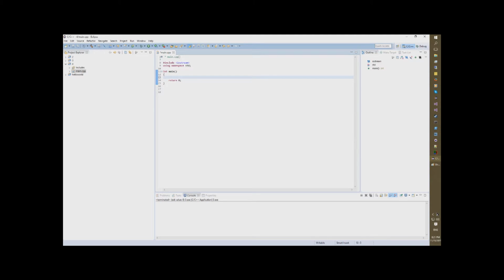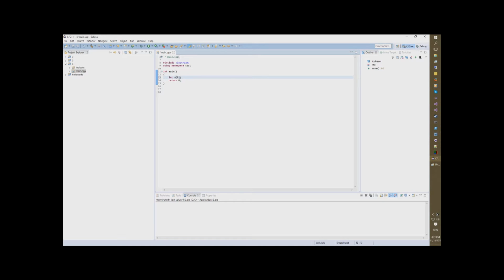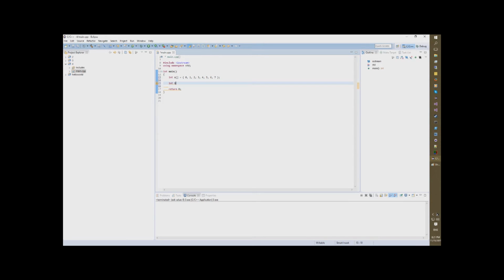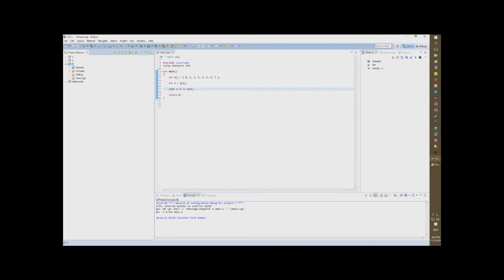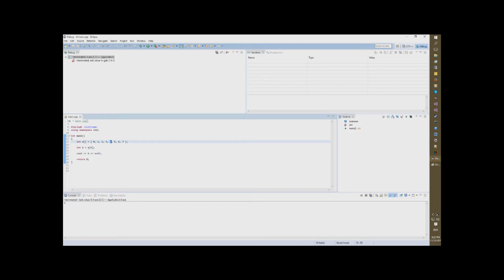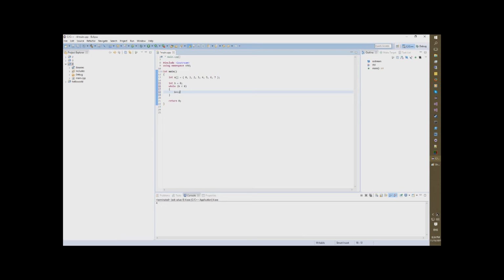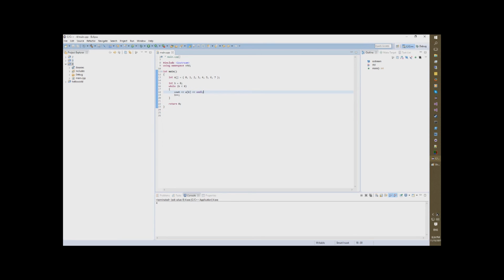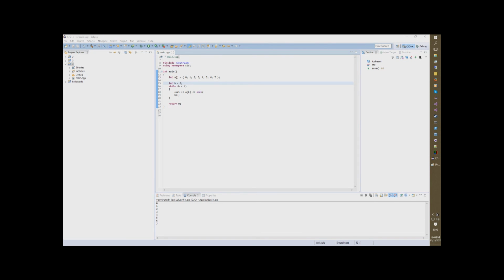Learning C++ - 04 - Arrays and Loops